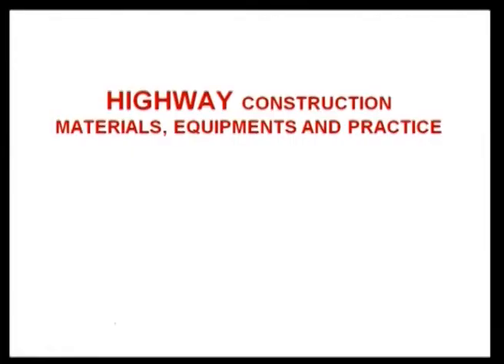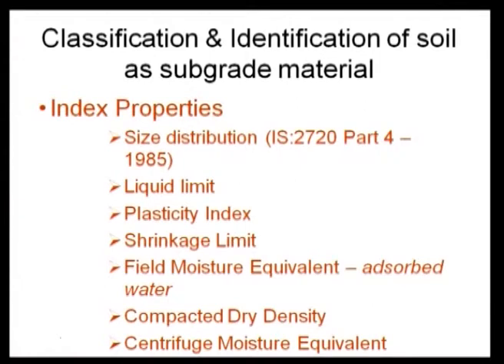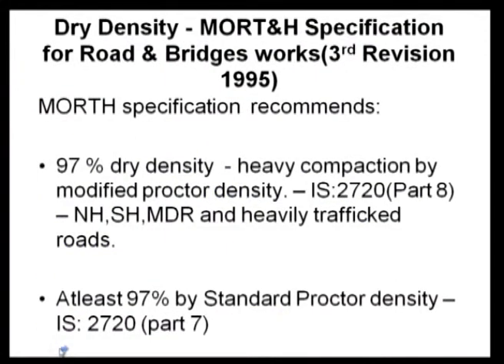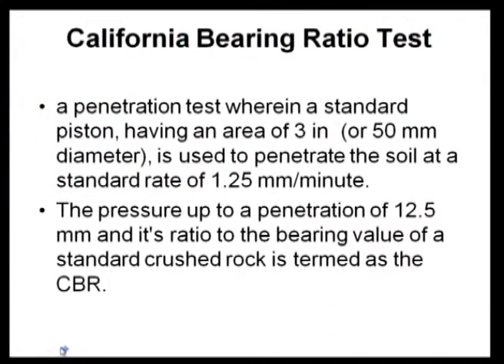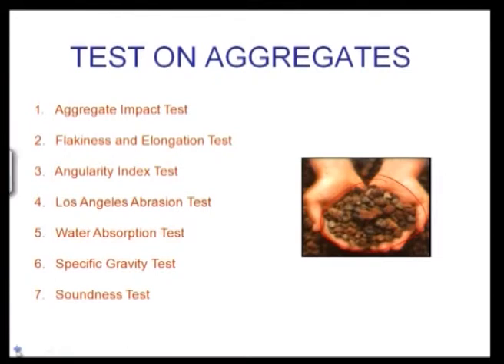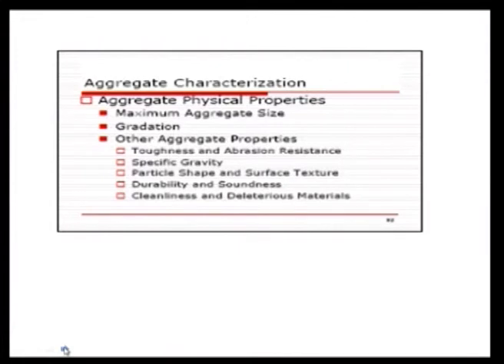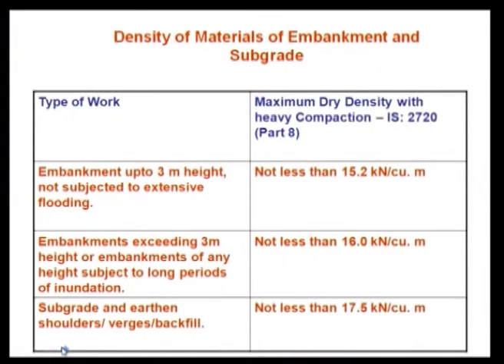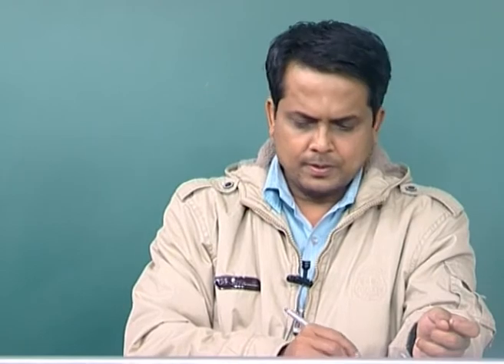Mod-01 Lec-40 Application of Soil Mechanics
Application of Soil Mechanics by Dr. Nihar Ranjan Patra,Department of Civil Engineering,IIT Kanpur.For more details on NPTEL